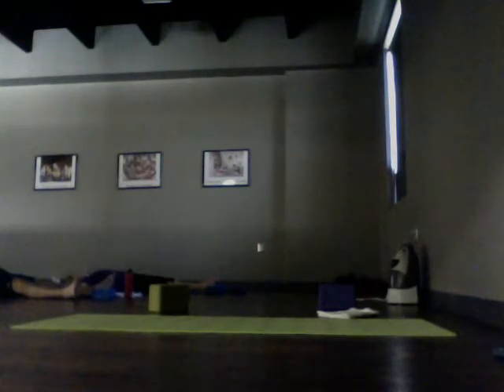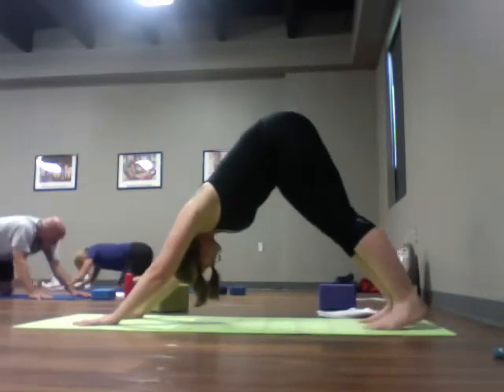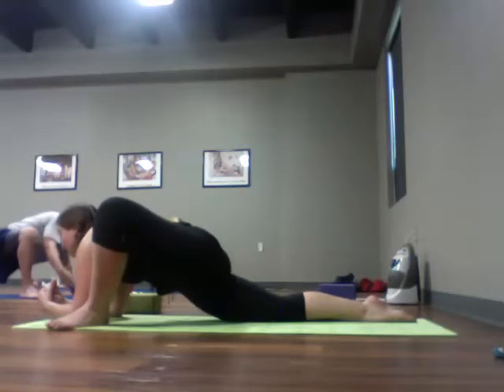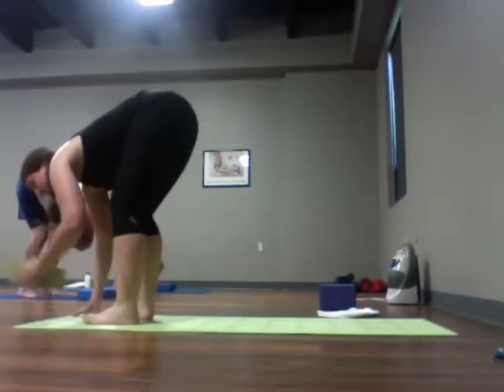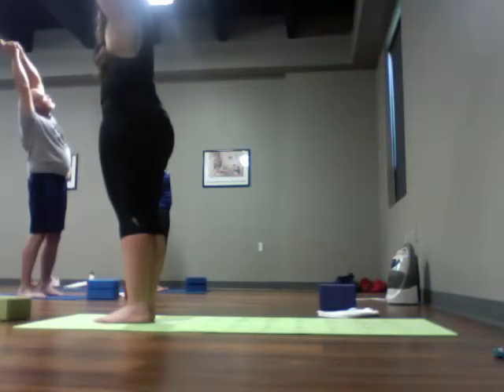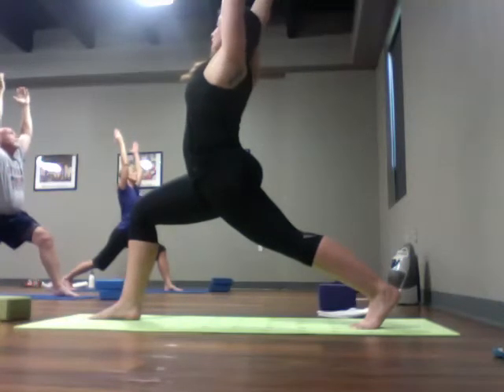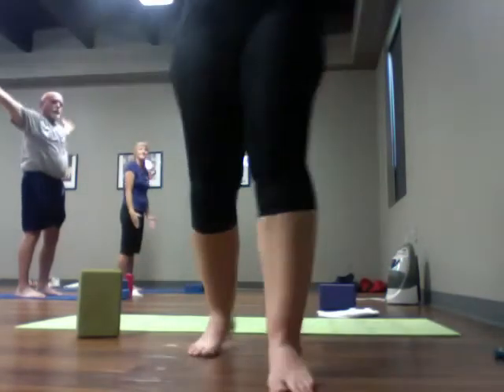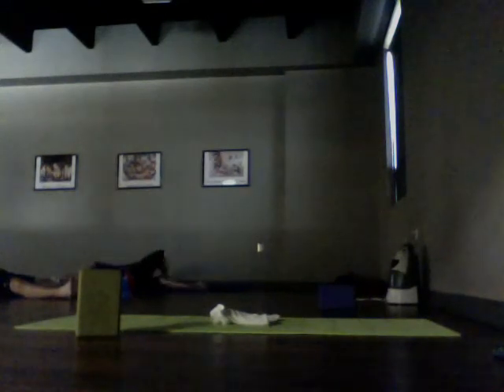Hot Yoga 2